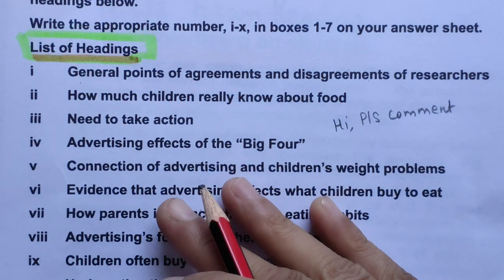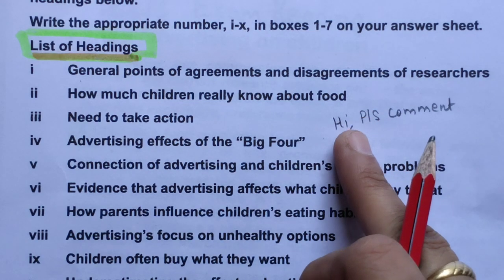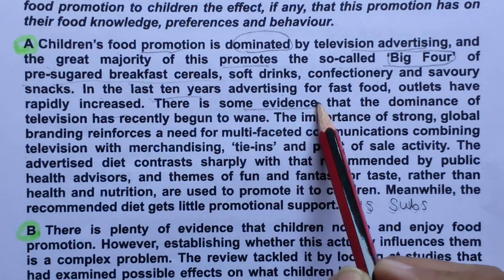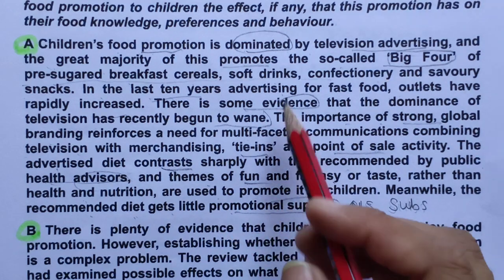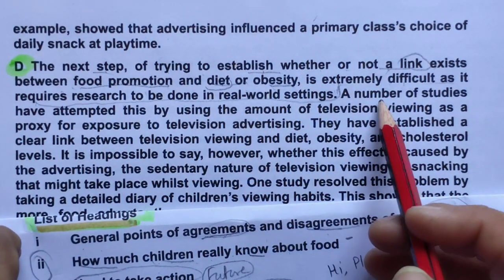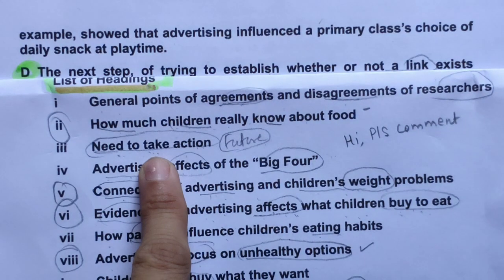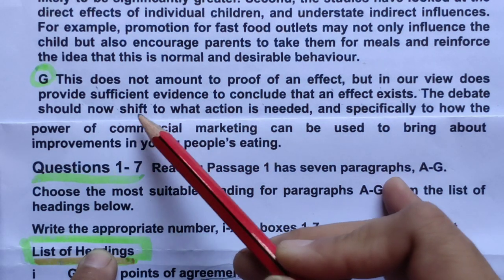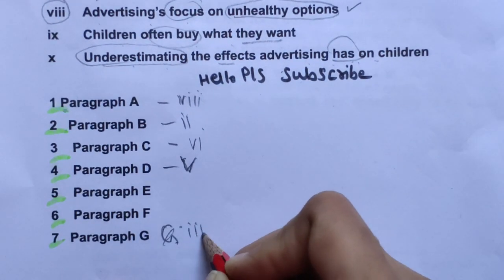ielts reading tips and tricks |June IELTS Exam review reading answers| ielts reading test practice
ielts reading tips and tricks  June IELTS Exam review reading answers
 advertising ielts reading
ielts reading tips and tricks 8 June IELTS Exam Reading answers
this video explains how to solve ielts reading passage with in limited time.
June IELTS Exam Reading answers
food advertisement on children ielts reading passage with explanation in English
advertising on food ielts reading answers
ielts 9
IELTS reading test practice with answers
IELTS reading with Monika
reading test practice with answers
IELTS reading stretegies